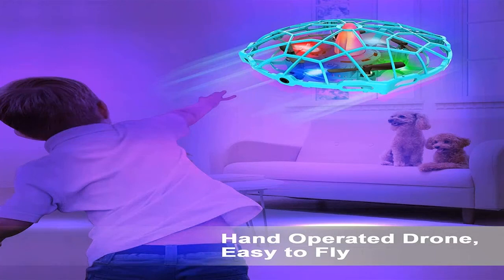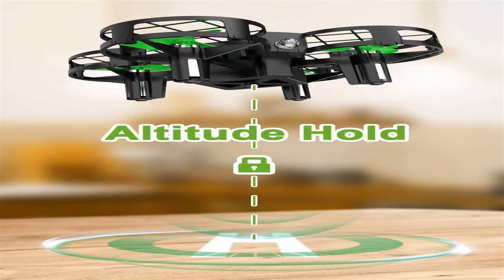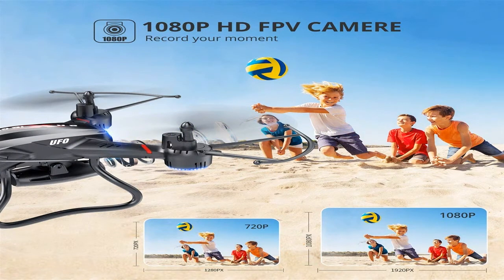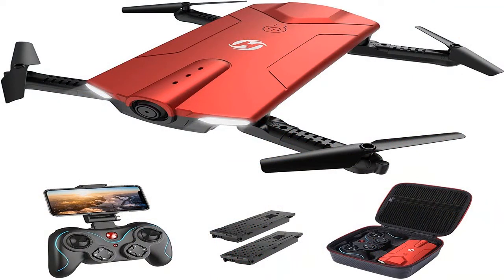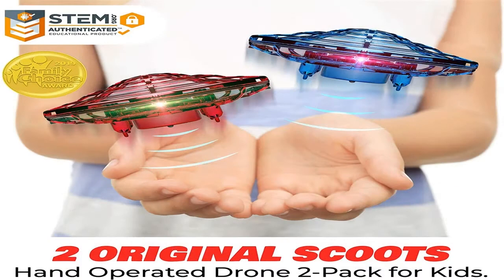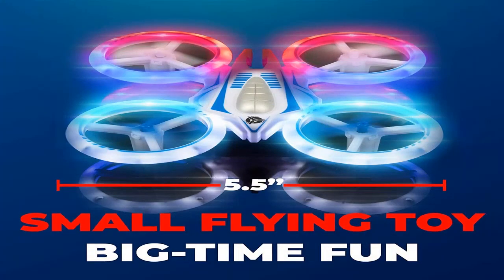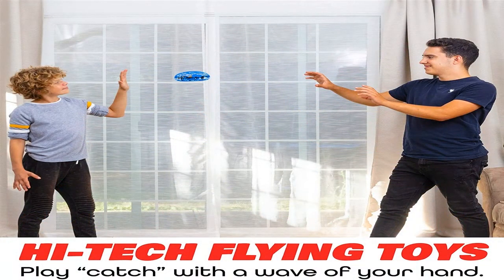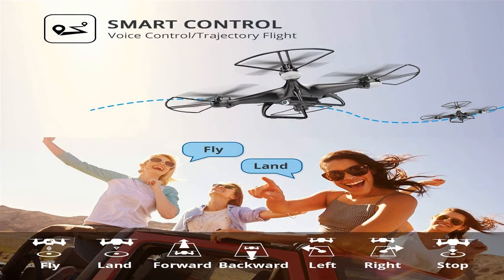drone parrot mambo fly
Quadrocopters have actually turned into one of the most preferred playthings in a number of years. If earlier only the military could manage such a tool, now even children are purchasing drones. Allow's have a look at just how to pick a quadcopter to appreciate a steady flight. Drones have various varieties of propellers. Relying on their number, devices are split right into three types:
Tricopters: Three-propeller versions. Not one of the most stable, so they are just appropriate for fun. A great picture is unlikely to be taken.
Quadrocopters: 4-propeller drones, most popular. The design is stable, permits video clip and also photography.
Hexacopters and also Octocopters: These are costly as well as heavy vehicles that can lug cargo. For amateur purposes, they are virtually not made use of.

Quadcopters can be of different weights.
Mini drones appropriate for a youngster as well as launch inside the home. Their weight can be 50 g. They are terrific for practicing drone control abilities.
Models considering up to 500 g are considered tool in size. This is the best choice. Such gadgets currently require to be launched outdoors, they can lug the video camera.